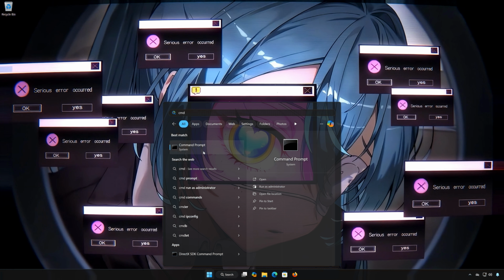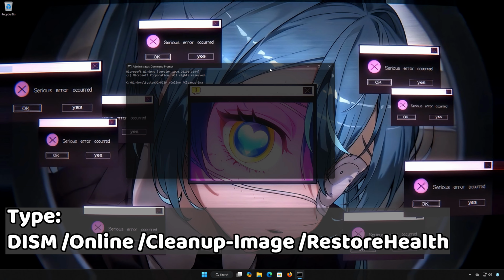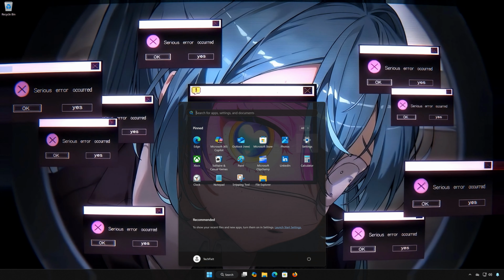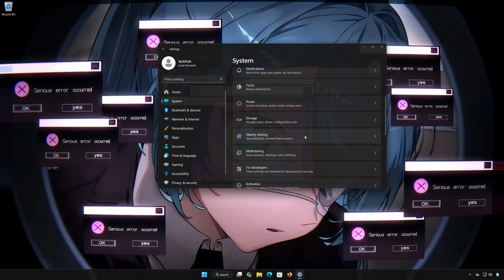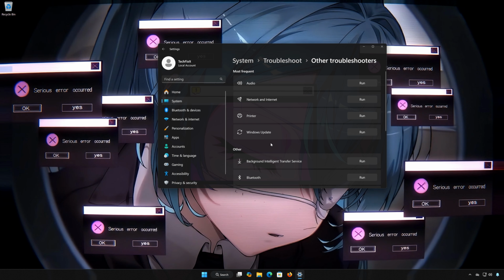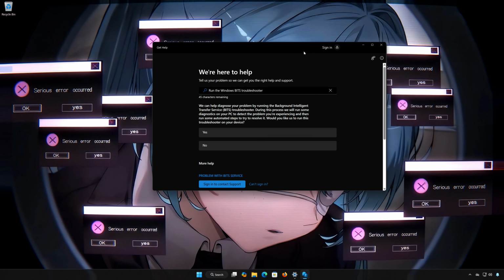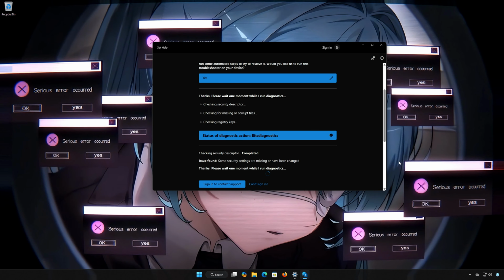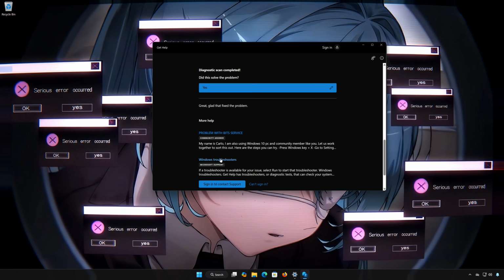KB5089573/KB5092427 Update Not Installing Error Code 0x800f0991/0x800f081f/0x80070306 Windows 11 FIX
KB5089573 Update Not Installing Error Code 0x800f0991/0x800f081f/0x80070306 in Windows 11 is commonly caused by corrupted Windows Update components, damaged system files, or problems within the Windows Component Store (WinSxS). This error usually appears when Windows cannot properly process or complete the installation of the update package.

CHAPTERS
00:00 Intro
00:29 Solution 1
01:24 Solution 2
02:27 Solution 3
03:32 Solution 4
05:22 Solution 5
06:19 Outro